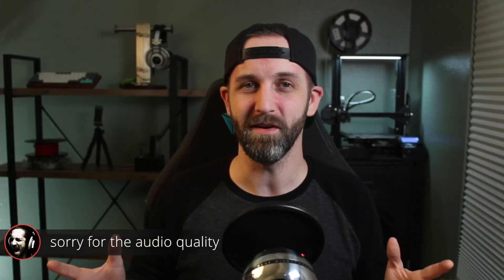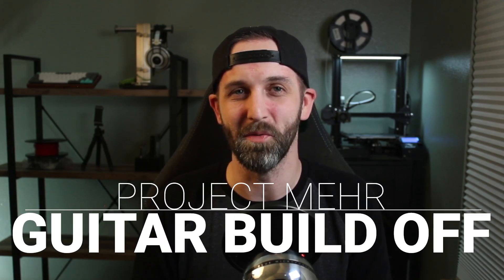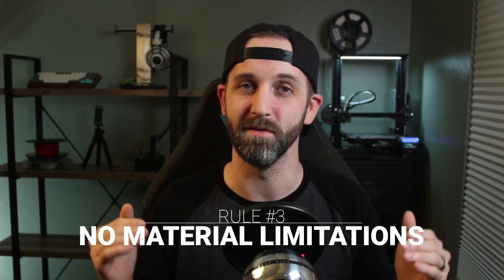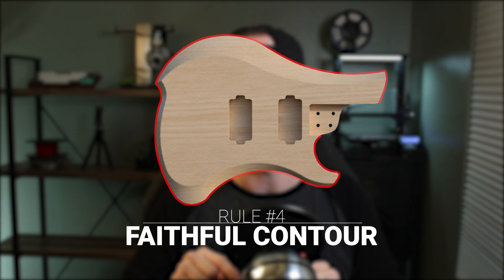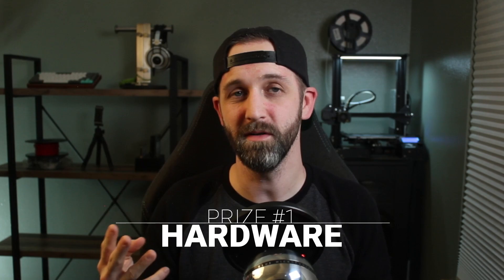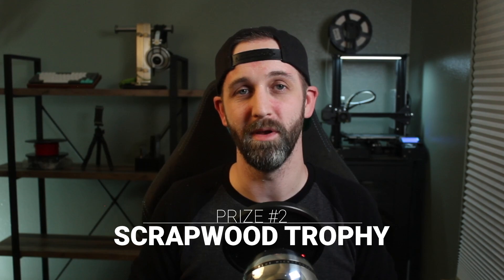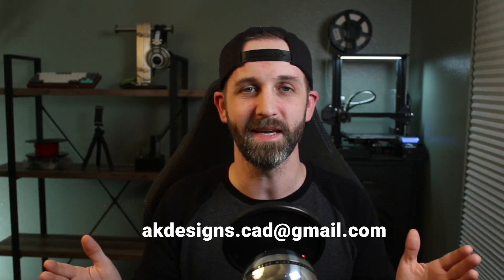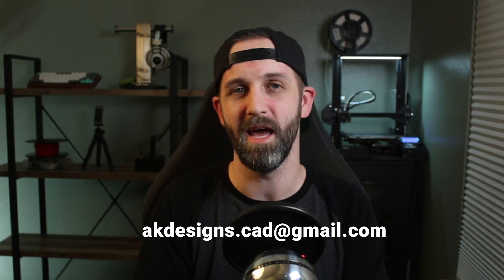Mehr is now open source! | Project Mehr: 2022 Guitar Buildoff Announcement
Hello everyone! As a way of celebrating the ending of Project Mehr coming in the new year… I’d like to make an exciting announcement!

I am officially releasing my design files to the public and starting a build off contest to see who can build the best version of this design. (See below for contest rules, info, prizes etc)

The files I’m releasing includes my original drop top design, as well as 2 alternate versions (solid body, and simple fillet). All of my sketches are included for those of you would like to do a more custom design.

Contest rules and information:
Duration:January 1st 2022 – July 1st 2022. (6 months)

Rules:
1: All handmade, CNC, standard or bass guitars, are welcome

2: You may use any hardware brands of your choosing, including bridges, tuners, pickups, jacks, pots, string gauges etc.

3: You may use any materials (wood, metal, resin etc..), paints, stains, or finish of your choosing.

4: All designs must keep the outer contour of the body faithful to the original, though size may vary to accommodate your creative changes. This ensures that the body is still identifiable as a Mehr design. However all other modifications are permitted including but not limited to: Bolt on / set / or through neck, relief cuts, headstock shape/size/angle, scale length, number of frets, fanned frets, number of strings, neck profiles, inlays etc...

5: Any 3D design you create for this project must remain open source and available to the public This ensures that the spirit of Mehr (i.e. sharing knowledge) is maintained.

How to submit your work:
1. YouTube Video (preferred)
Must have “Project Mehr: 2022 Guitar Build Off” in the title and at minimum showcasing the final results, but preferably including footage of your build process.

Must include detailed photos of the finished piece, posted on the “submissions” channel under “2022 Mehr Build off”.

Must have “Project Mehr: 2022 Guitar Build Off” in the subject line.
Must include detailed photos of the finished piece.

Let's kick off 2022 with a bang!